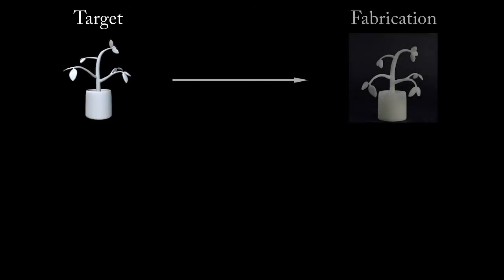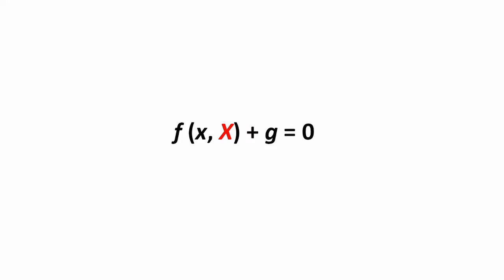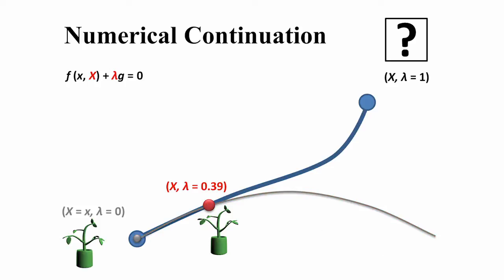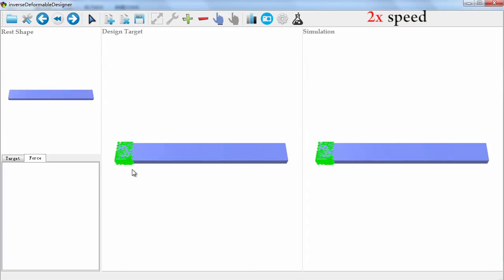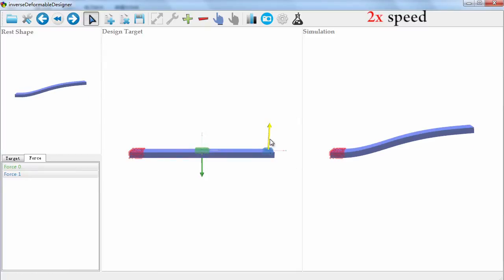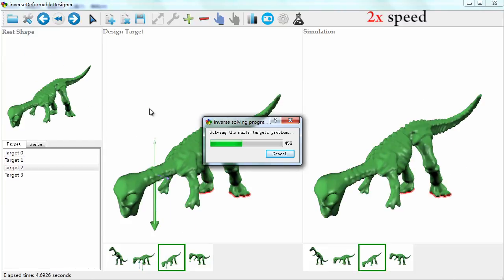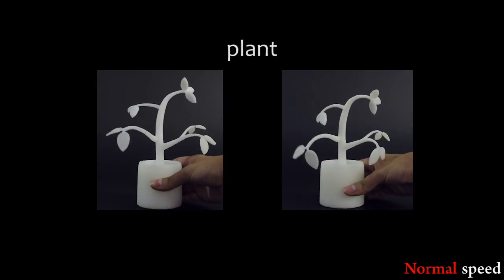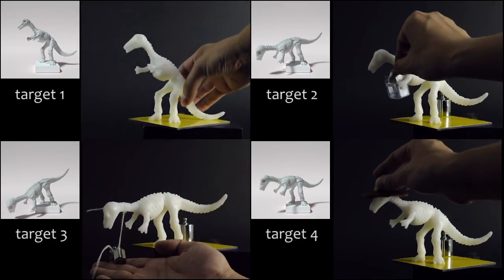An Asymptotic Numerical Method for Inverse Elastic Shape Design (SIGGRAPH 2014)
[X. Chen, C. Zheng, W. Xu and K. Zhou; SIGGRAPH 2014]